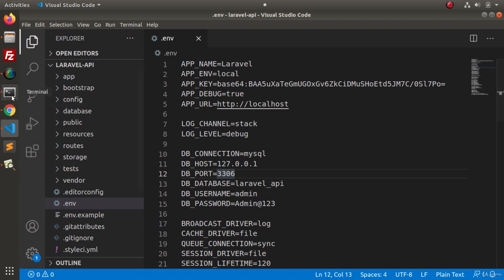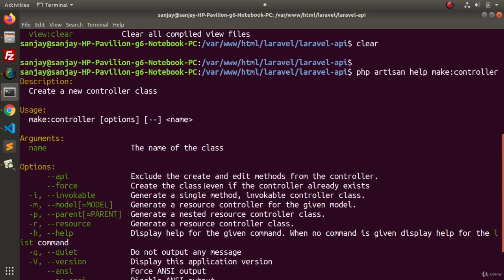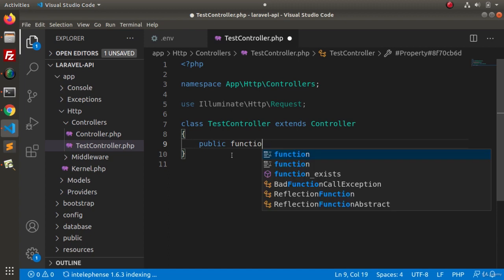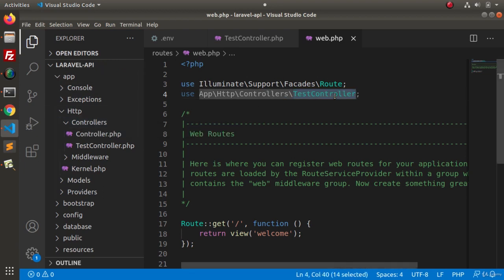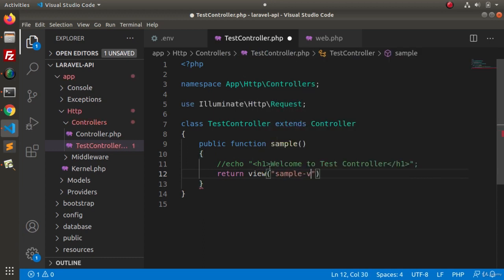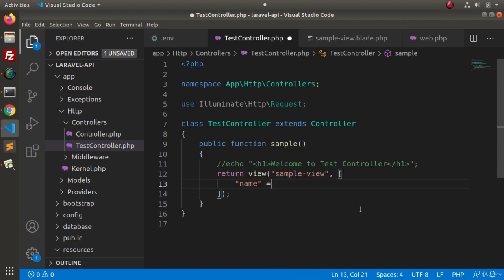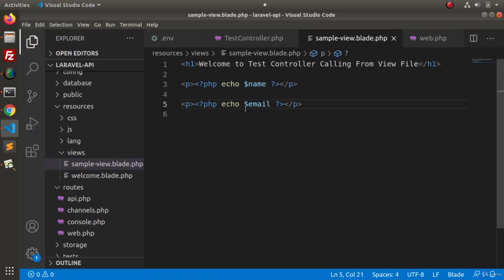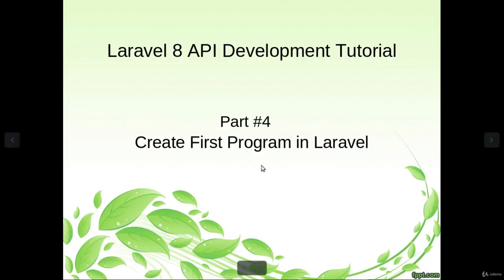Create Application First Program